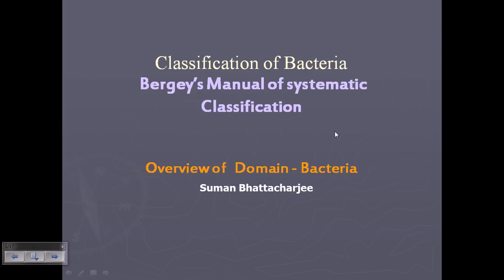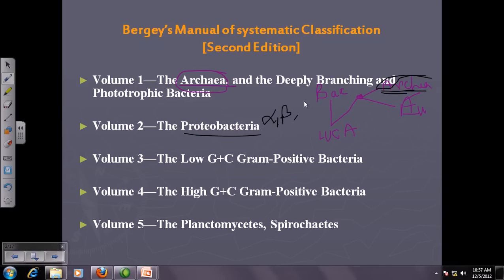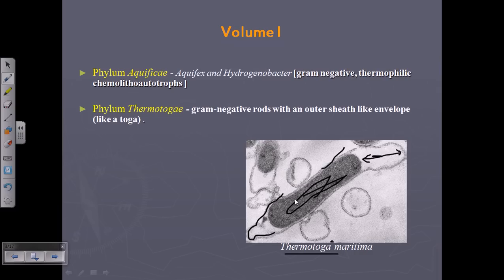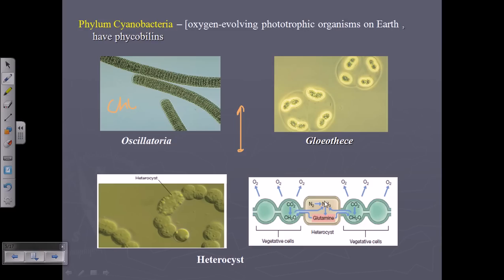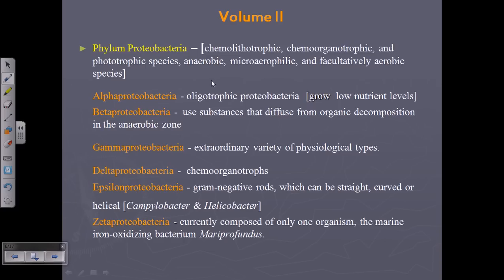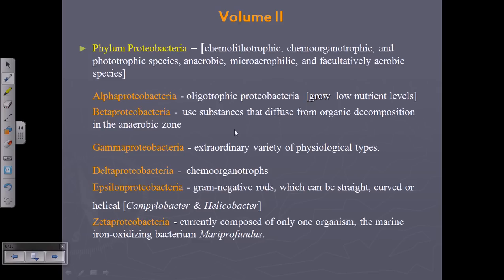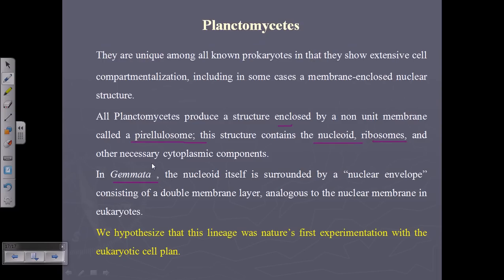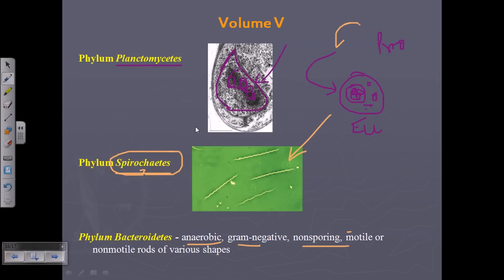Bergy's Manual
This series of lecture is about Bergy's manual of systemic bacteriology.

The Bergey's Manual of Systematic Bacteriology is the main resource for determining the identity of bacteria species, utilizing every characterizing aspect.

The manual was published subsequent to the Bergey's Manual of Determinative Bacteriology, though the latter is still published as a guide for identifying unknown bacteria.[1] First published in 1923 by David Hendricks Bergey, it is used to classify bacteria based on their structural and functional attributes by arranging them into specific familial orders. However, this process has become more empirical in recent years.[2] Source of the article published in description is Wikipedia. I am sharing their material. © by original content developers of Wikipedia.